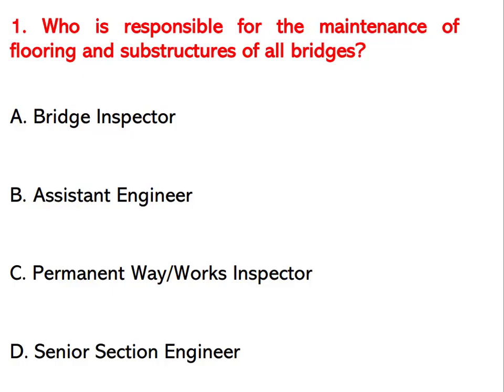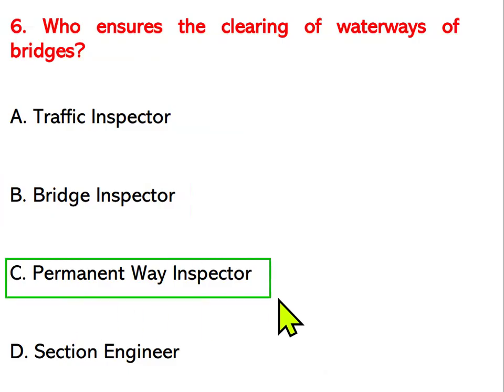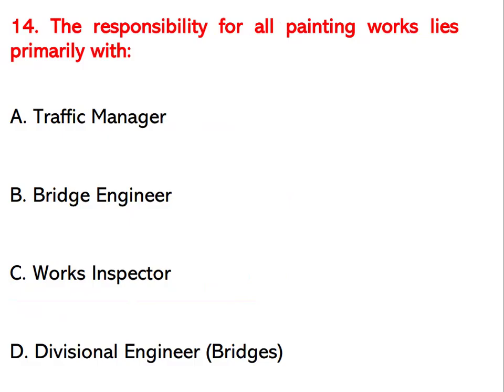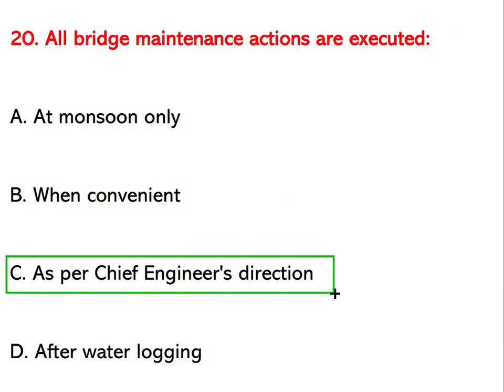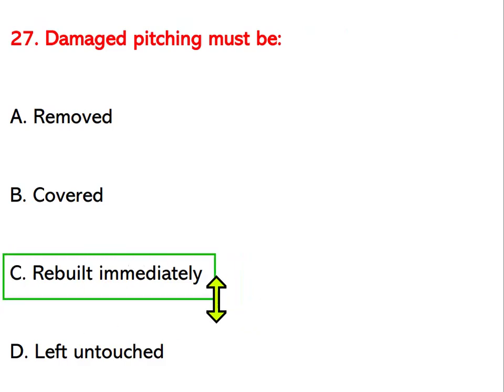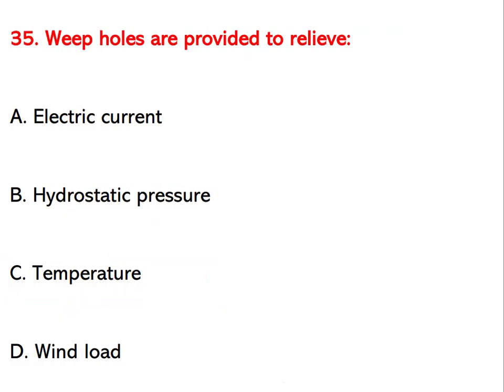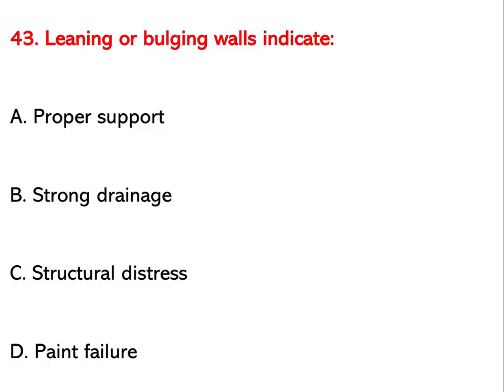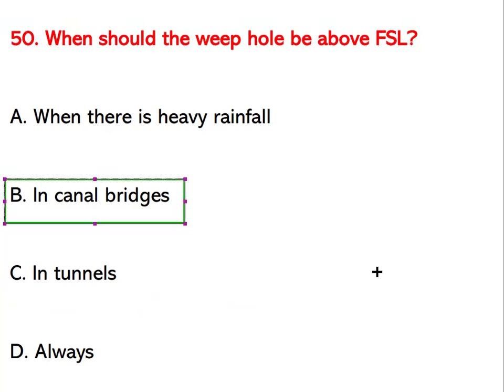Maintenance of Bridge 1 | IRBM | Revision in 15 Minutes | New Set 2025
📝 What Makes This Video Unique?
✅ Short, exam-oriented revision
✅ Aligned with the latest IRBM updates
✅ Based on field practices and departmental expectations
✅ Designed by experts for Railway competitive exams
✅ Description:
📚 Bridge Maintenance Revision | Indian Railways | IRBM Part 1
This video is your quick 15-minute revision guide to the Maintenance of Bridges under IRBM (Indian Railway Bridge Manual). Designed for JE P. Way, AEN, and other technical exams in Indian Railways, this video covers important topics, inspection standards, and safety measures involved in bridge upkeep.
🎯 Useful for:

Junior Engineer (P. Way)

AEN 30% /70% candidates

Bridge inspectors and trainees

Exam revision & daily practice

🕒 Watch till the end for quick recaps and high-yield points.